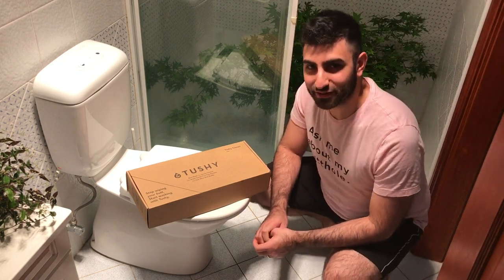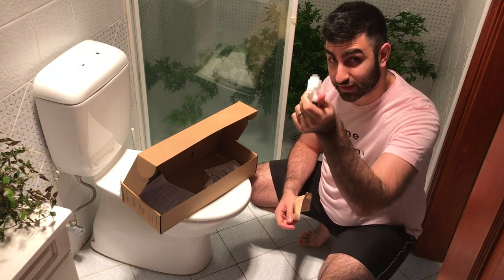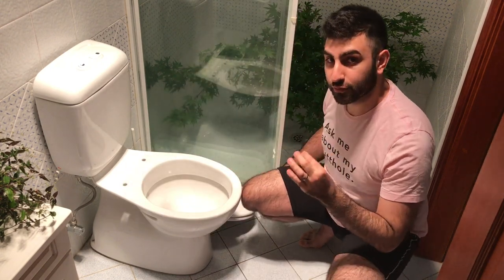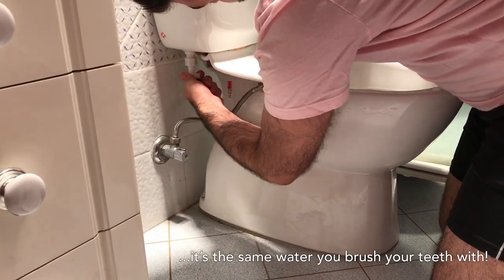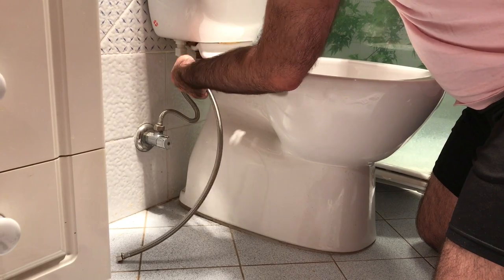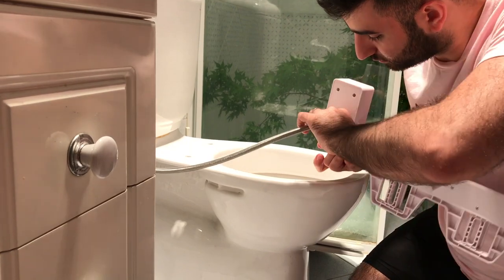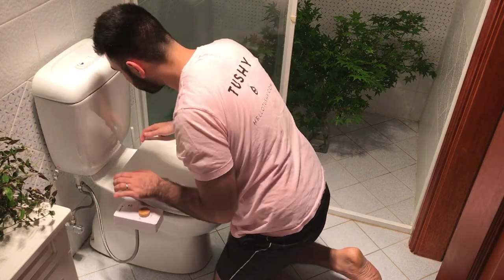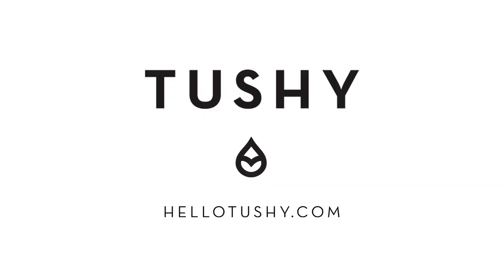Bidet Attachment Install for Australian Toilet - TUSHY Classic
Make that Hello Tushy into a G'day Tushy!

This easy guide will walk you through the steps to installing our Classic Bidet attachment to your Australian toilet.  Still have questions on using our bum washer down under?